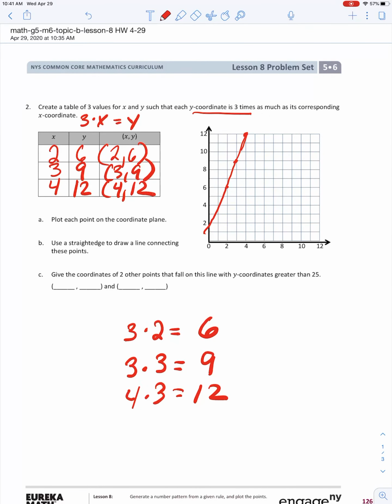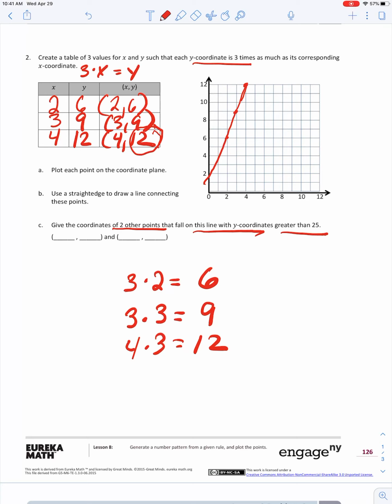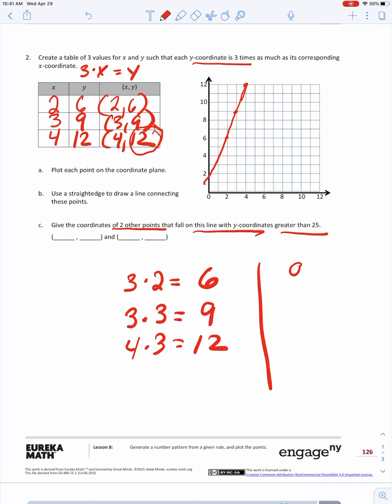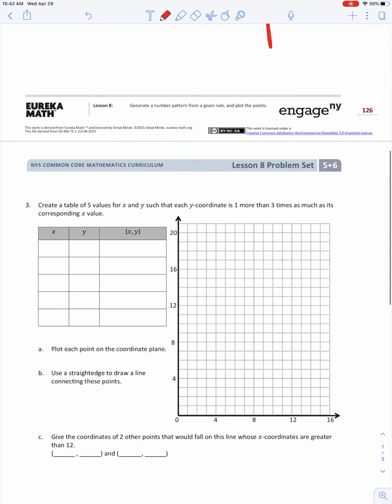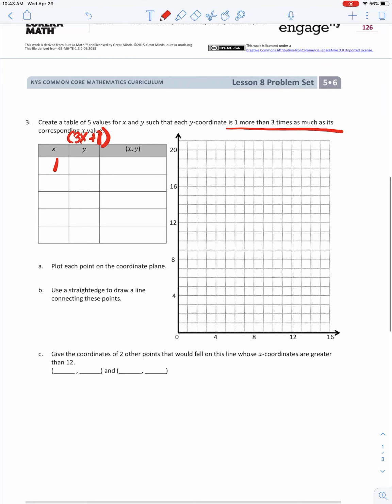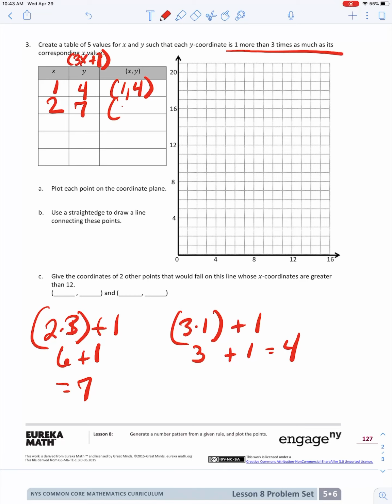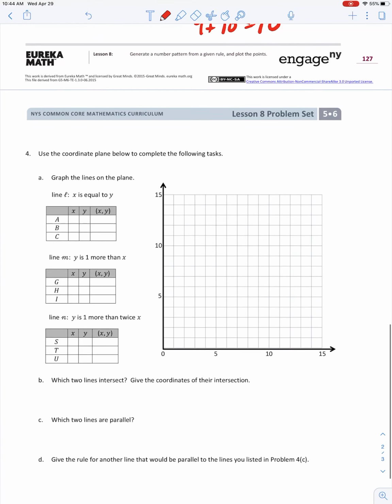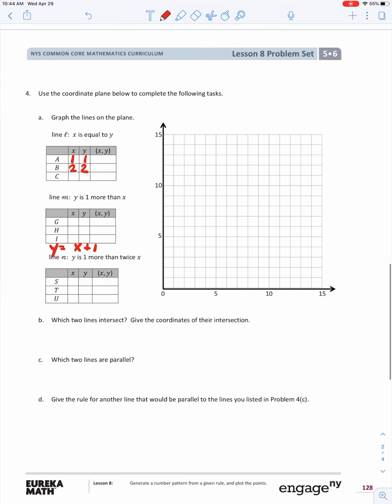HW 4/29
Today’s Homework